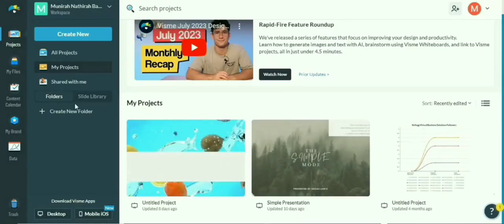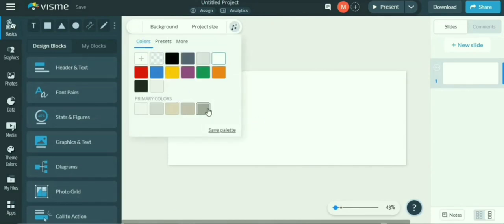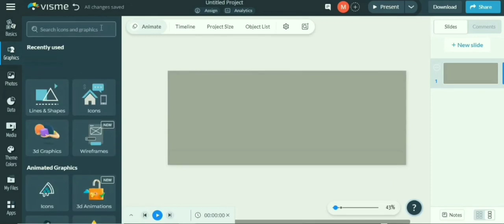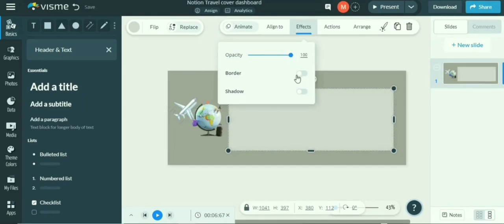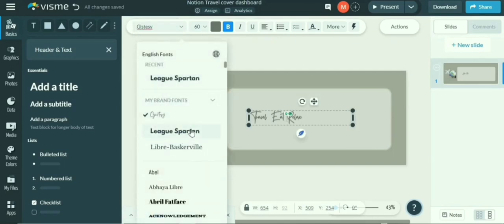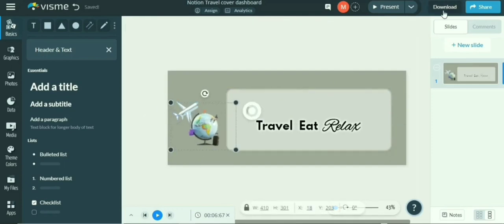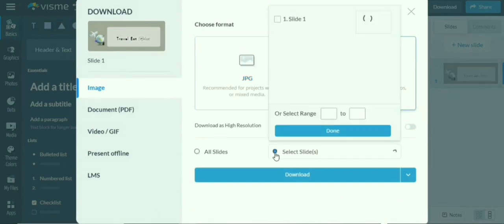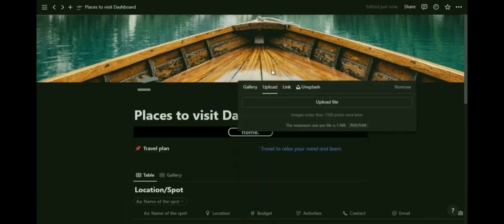How to Create Custom Notion Covers with Visme.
In this tutorial, you'll learn how to create custom Notion covers with Visme. Visme is a powerful online design tool that makes it easy to create professional-looking graphics, including book covers.

All videos on this channel are copyrighted by me. I retain all rights to my videos. You may not reupload, or use my videos without my written permission.